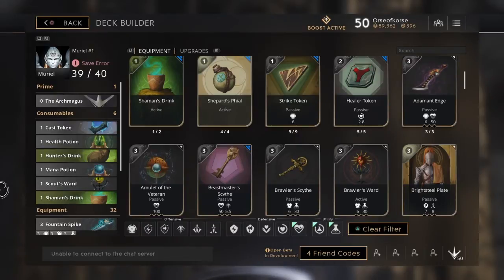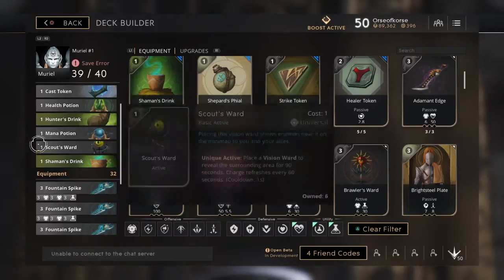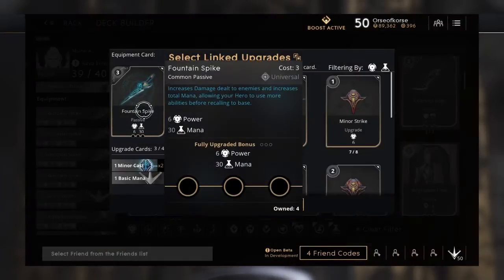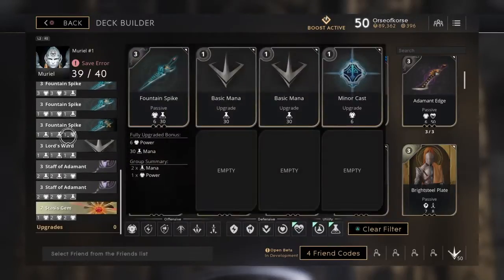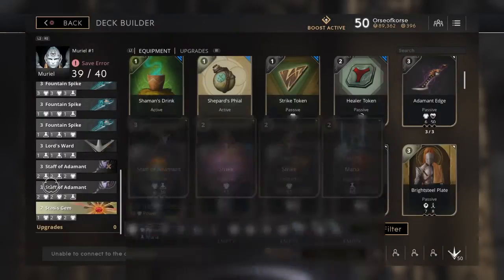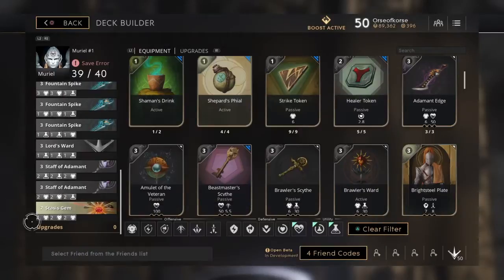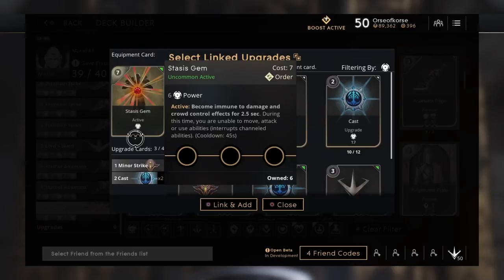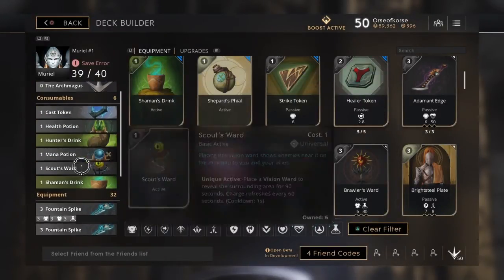Muriel Deck Build Paragon Monolith Power deck Experimental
Muriel deck build with power and mana. This is an experimental deck build for Muriel . I want to see if power can be viable on her.